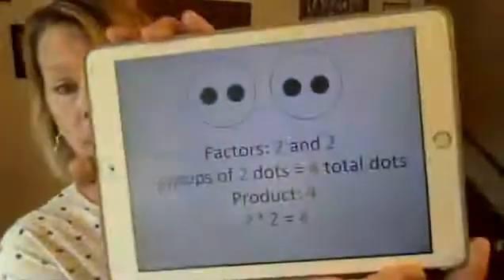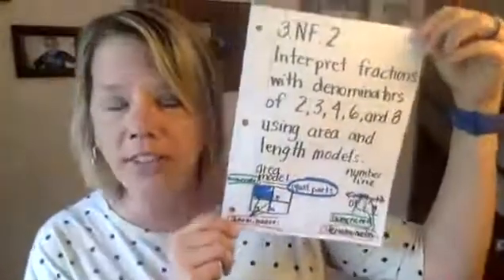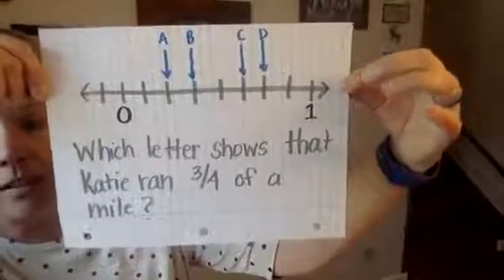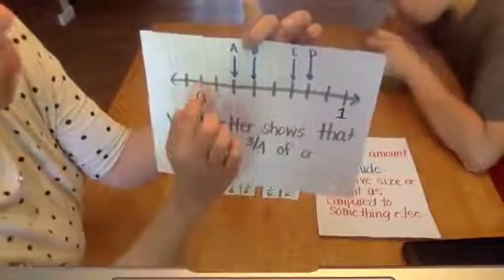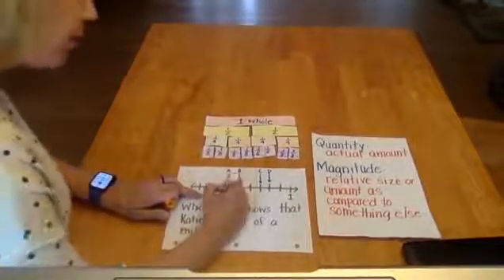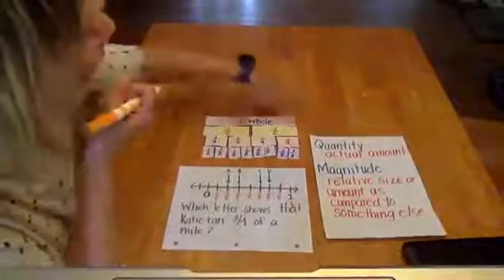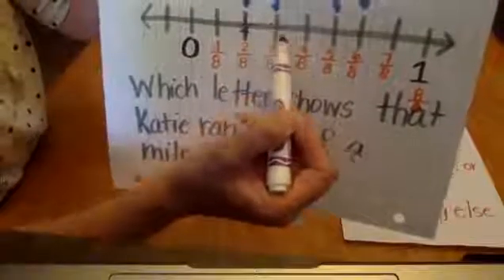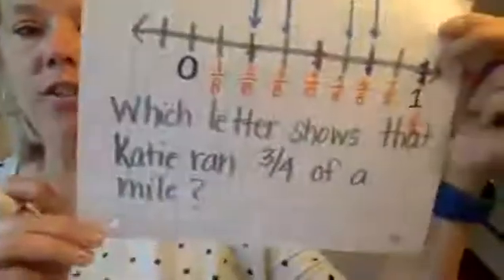3.NF.2 Interpret fractions in 2, 3, 4, 6, and 8 using area and length models; Subitizing